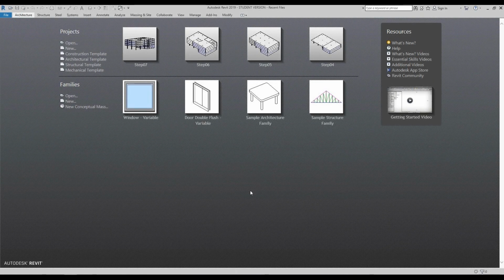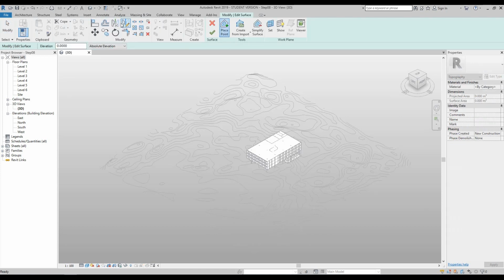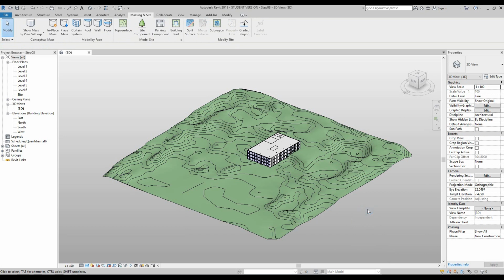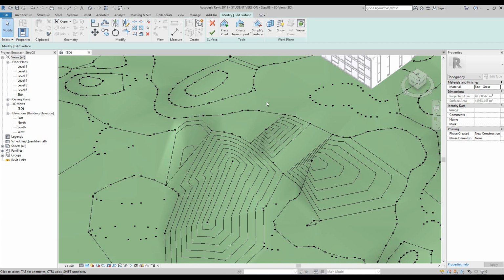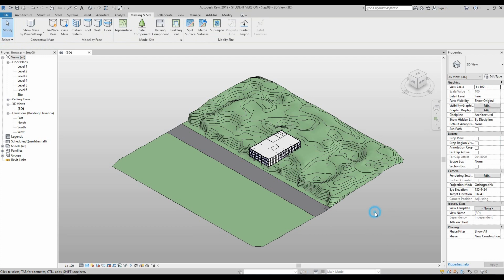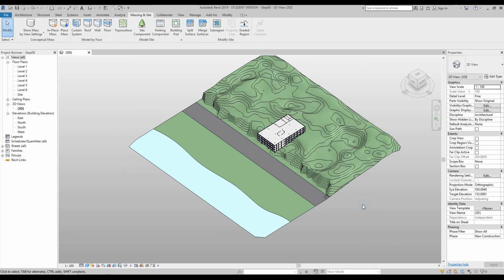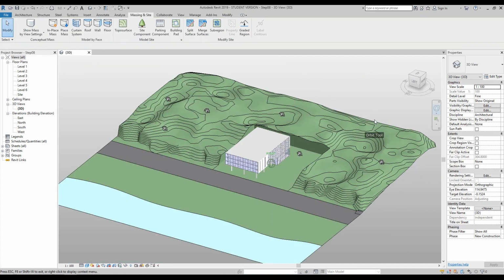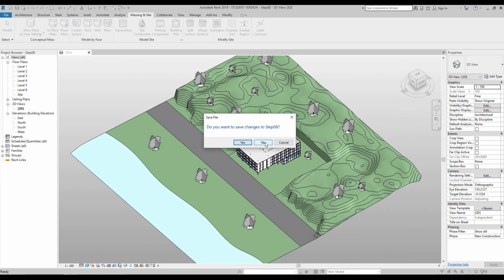Revit Training | Getting Started | Step 08